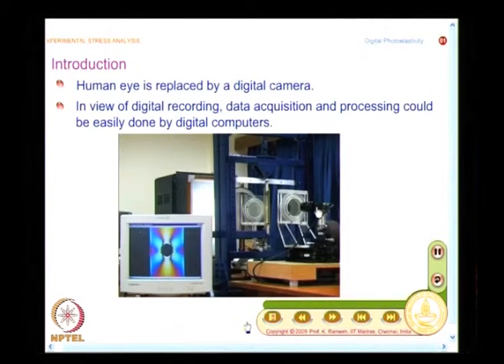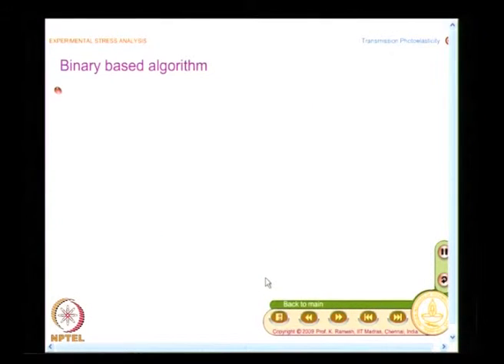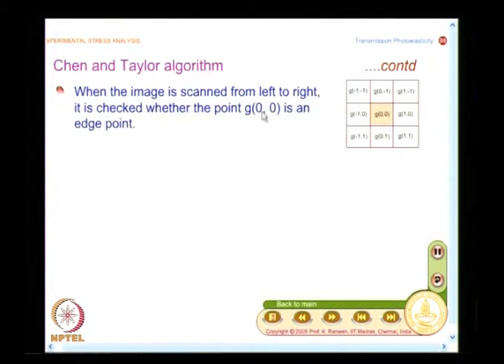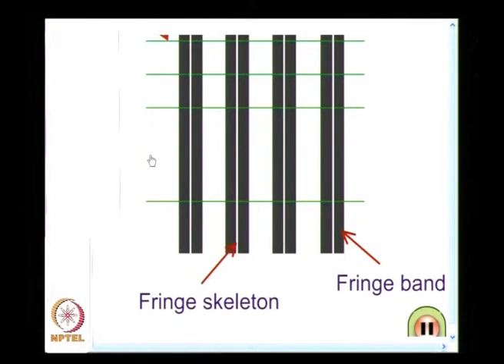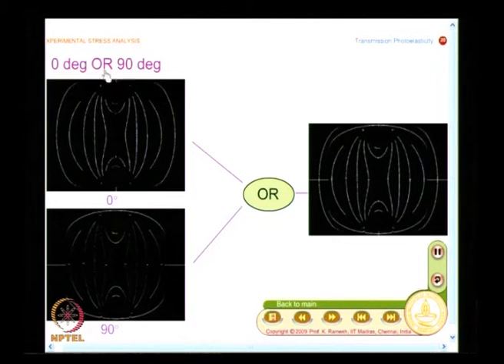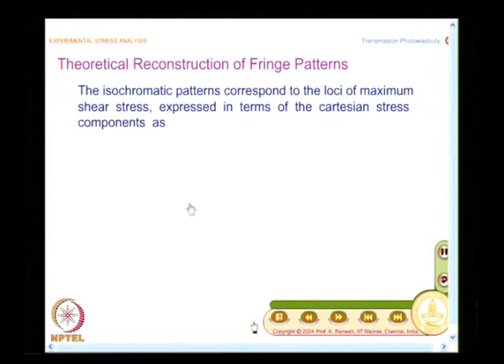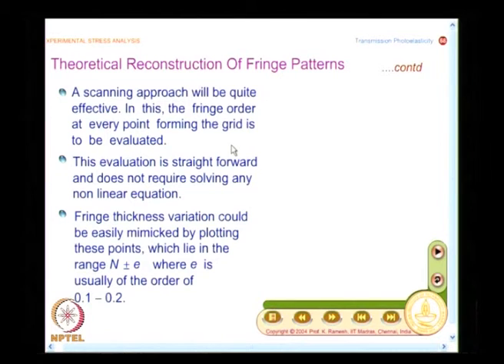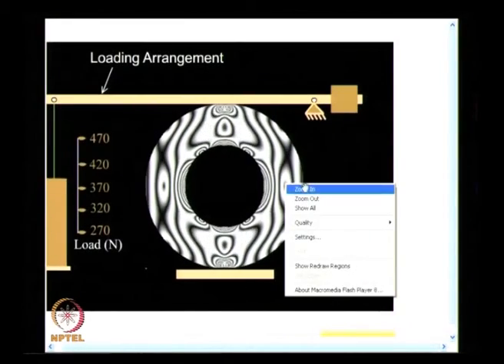Fringe Thinning Methodologies